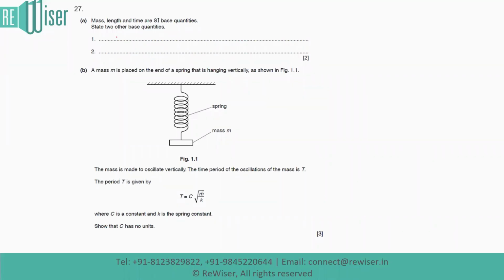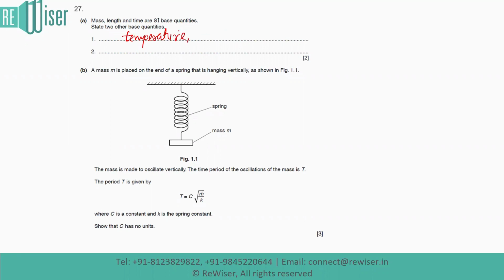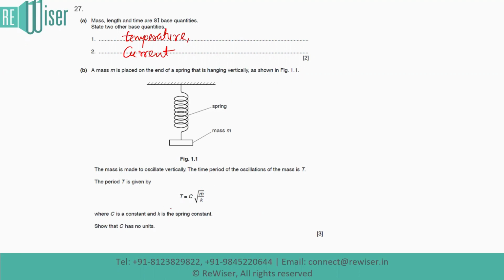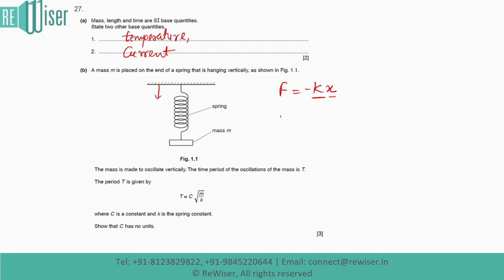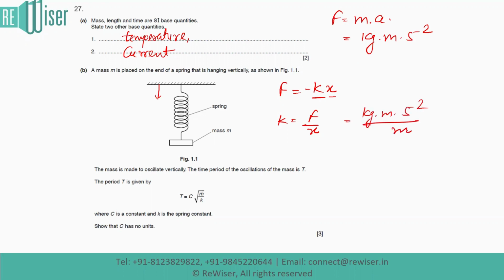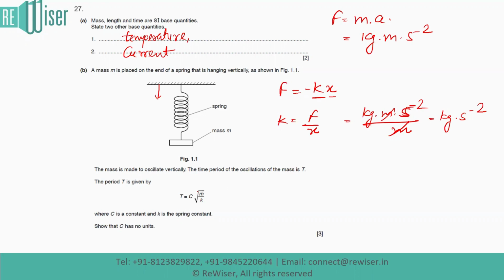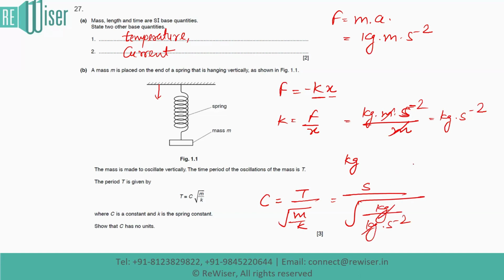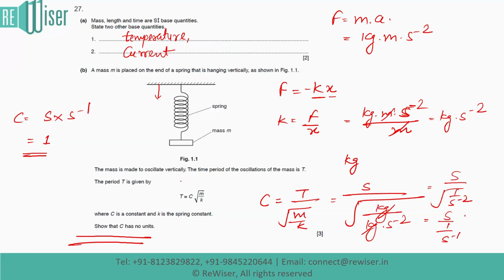AS/A Levels Maths: Handy ways to solve a tricky Coordinate Geometry question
About Video:-

Concept Simplified!!!

Welcome to the AS/A Level Maths: Coordinate Geometry Session. Here are some tips to help you improve your preparation.